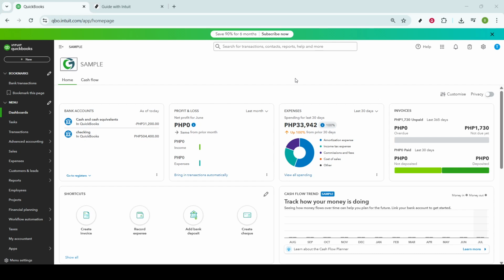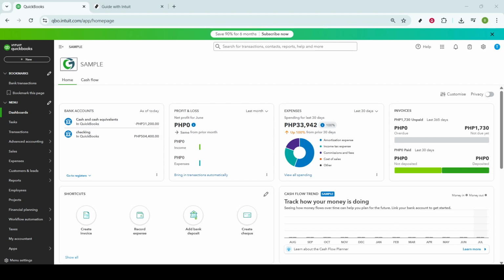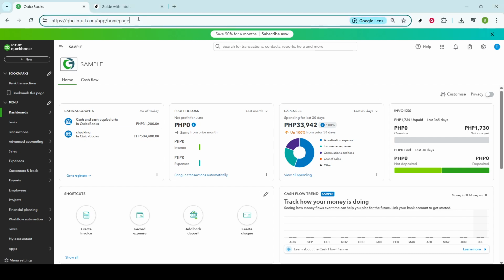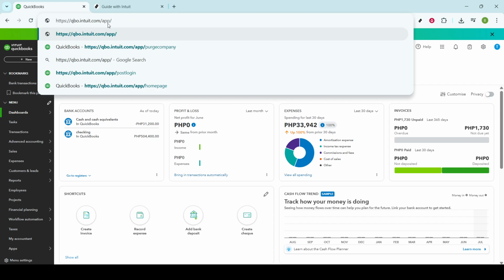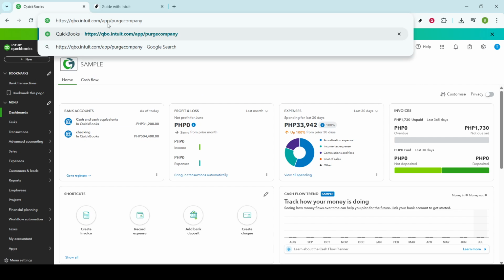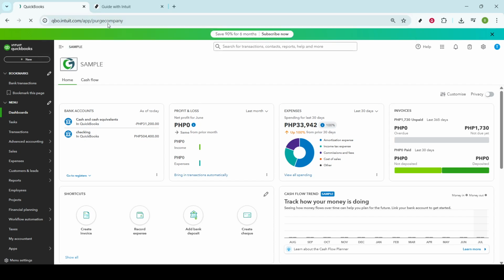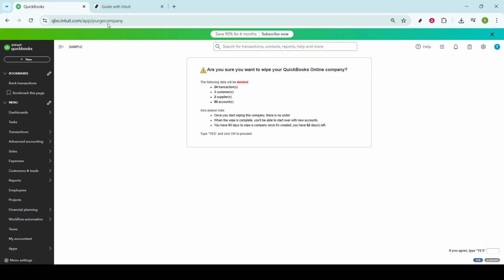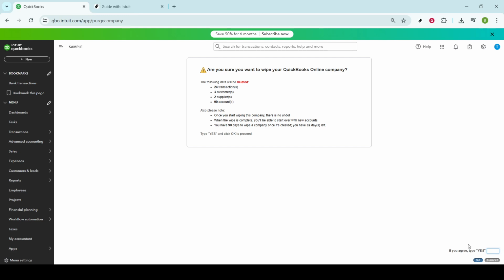How to Delete your QuickBooks Online Data [2026 Full Guide]